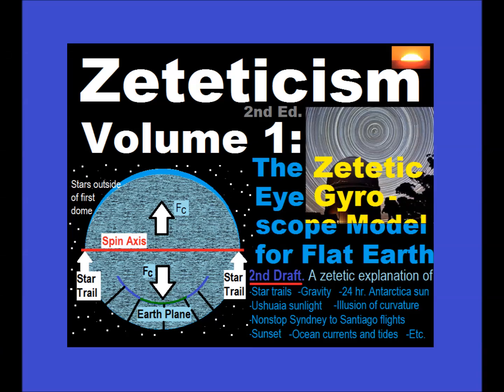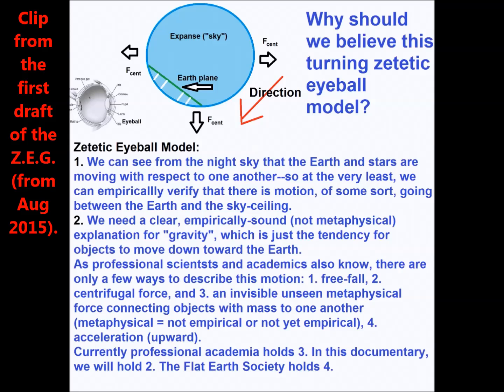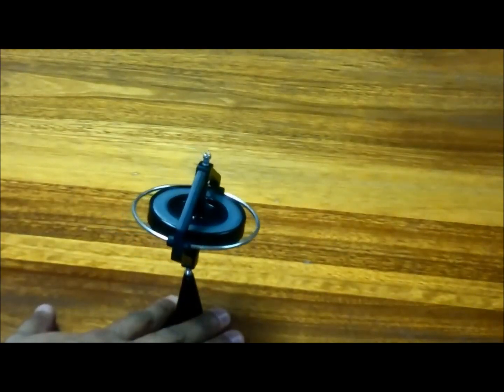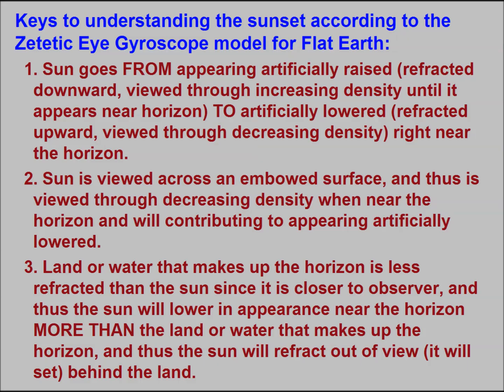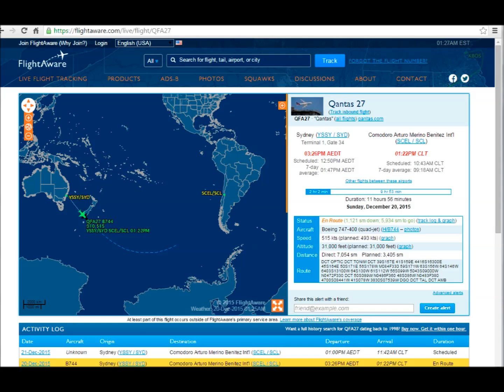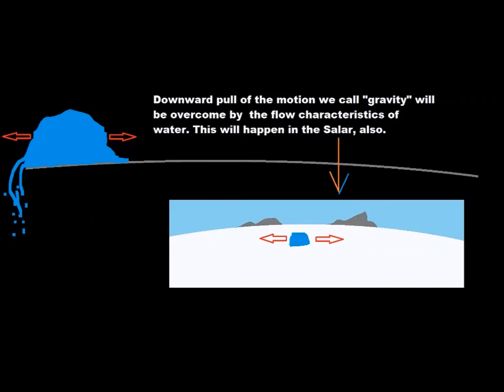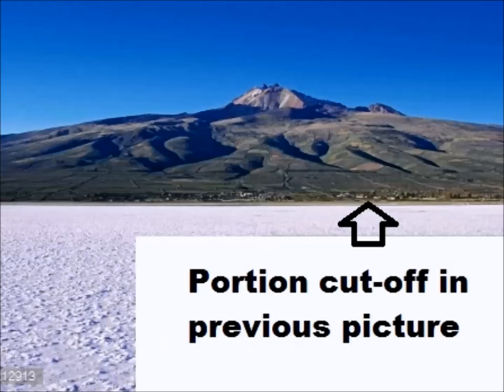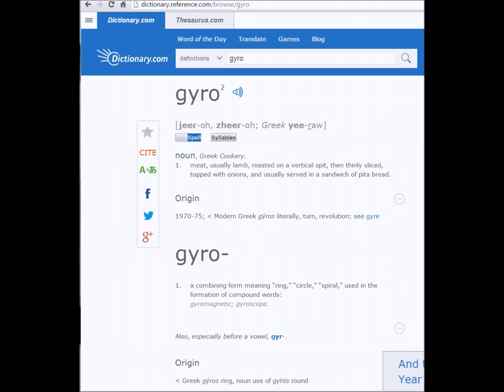Zeteticism (FLAT EARTH) Vol.1: Zetetic Eye Gyroscope (2nd dr), Curvature Illusion,Ocean currents,Etc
2nd draft of Z.E.G. model for Flat Earth, attempts to explain illusion of curvature (Chicago skyline), ocean currents, gravitation, Qantas flight 27, sunset, 24 hour Antarctica sunlight, and other issues.
Please understand that to understand this video, you will have to ponder if for a bit. You won’t get it in one quick, unthoughtout viewing. It took me nine months to develop this video/model, and I still only view this as a rough draft.
The images in this video involve the AE flat Earth map, but that does not mean the filmmaker is endorsing only that map.
For example, in this video, for sake of time and ease, I simply lay-out and plow through the 24 hour Antarctica sunlight description and then I move on. I don't walk the viewer through every single issue with that, such as how when the sun is closer in toward the center (NH inner circle) when it's summer in the USA the sun is likely the same height from the Earth Plane, but will be LOWER from the vantage point of Antarctica since it is more in the center and thus in a LOWER portion of the embowed Earth Plane. This point could be missed by a quick and careless viewer of this video, and one could thus not understand the model properly / as intended. The point is that this video is very intricate--meaning that it probably has a very large number of concepts that the average person has not thought about before and likely won't understand until one ponders for some time.
Another example: I did not take the time to outline every single aspect of the Qantas flight 27 issues. There are many ways these flights could be explained, regardless of whether they are all at night or not, and regardless of how much higher those flights really would need to be at in order to make the flight in 11-12 hours at ~800 mph. I only intended to lay out an introduction as to how these flights might work for a plane traveling 800-850 mph. (See this video about flight speeds I was brief. To lay out every detail involved more time than I had.
SUMMARY of ZEG model: The keys to making it all work are (1) light refraction across an (2) embowed Earth Plane in a ball/sphere where the plane is (3) below the center of curvature. Those points appear to lead to all the conclusions of this video: artificially lowering of objects in the distance on the horizon (including the sun at sunset), 24 hour Antartica light, nonstop flights from S. America to Australia, gravitation (centrifugal force), and the rest of the points discussed.
If embowed slightly, then in the distance you are seeing objects not from a ray of light that traveled perfectly parallel to the Earth Plane from object in the distance to your eyes, but rather tilted slightly UPWARD, and if so, you are viewing it through lessening density, and thus the light will bend/refract upward, and objects will appear lowered on the horizon. Imagine we are holding a rope, it's roughly taught, but slightly embowed, If I look at it one the end perpendicular to my eye, it's bent upward as it points to my eye, but as I look at it, I am looking slightly downward. If the rope is a ray of light, it would carry light and picture information that I'd see pointed slightly downward, and I would see objects thus pointed slightly downward. Hence sunset, Chicago skyline from Michigan, etc.

ERRORS IN THIS VIDEO THAT WILL BE CORRECTED IN EITHER LATER VOLUMES OR IN A 3RD DRAFT OF THIS ZEG MODEL:
1. The clip from Vol. 1 of the ZEG starting at of this documentary involves the idea that the Salar is geometrically flat. However, according to the ZEG model, it would not be geometrically flat, but rather the surface of the Salar would be roughly perpendicular to the centrifugal force (what gravity actually might be), and thus the Salar will involve embowment, hence the light refraction of Mt. Tunupa appearing artificially lowered on the horizon.
THIS WOULD MEAN that Fc would hold water in place along any embowment in the Salar in the way water is held in the bottom of a bucket that is being whirled by a string.
Annotations were inserted in this video on 1-9-16 to show this error.
2. **IMPORTANT**: There may be an error with the Salar argument later on in the video. I am currently investigating, which involves a mistake in accounting for gravitation  directions properly at the Salar. This part of the video should be ignored until that is investigated properly(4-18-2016).
THIS IS A ZETETIC MODEL, BUT THERE ARE A FEW POINTS THAT STRAY FROM THAT, AND THIS SHOULD BE ACKNOWLEDGED, AND THOSE PARTS ARE AS FOLLOWS:
1. Embowment.
2.
Future volumes of this series are being developed to five a full account of these topics to (hopefully) establish their empirical nature, whatever that nature is discovered to be.